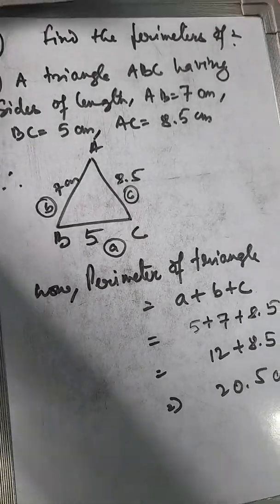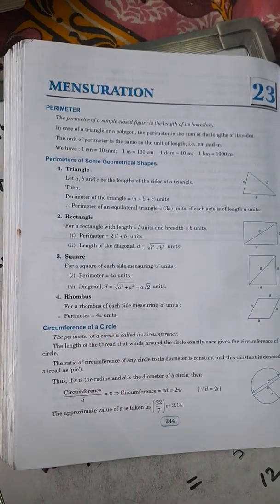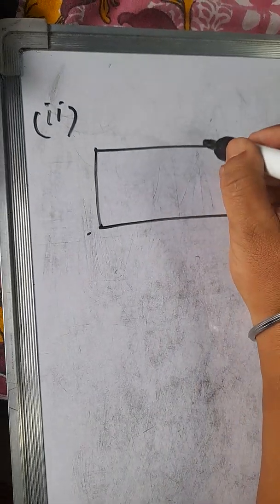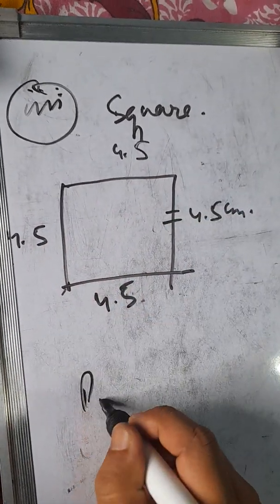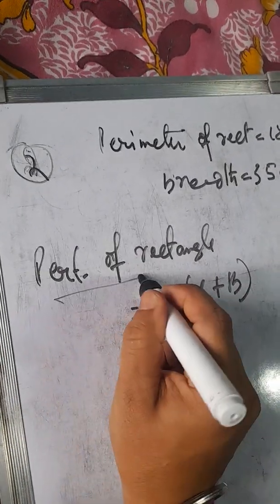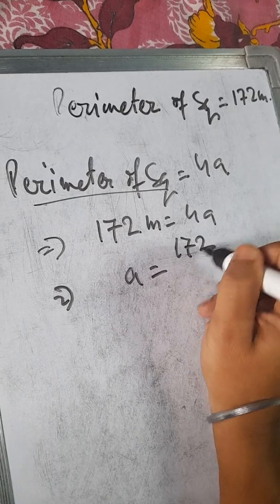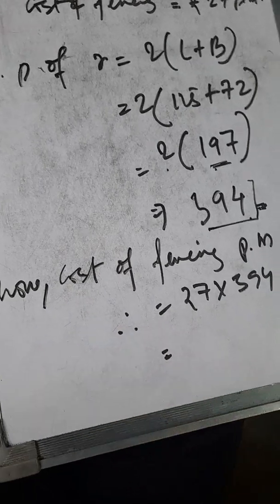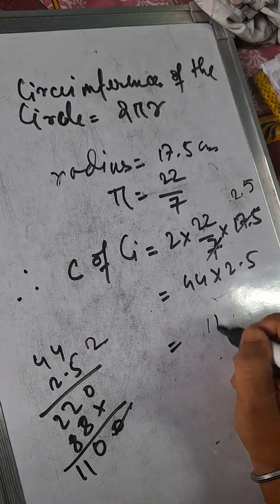exercise 23A menstruation part :_1(1 -5)